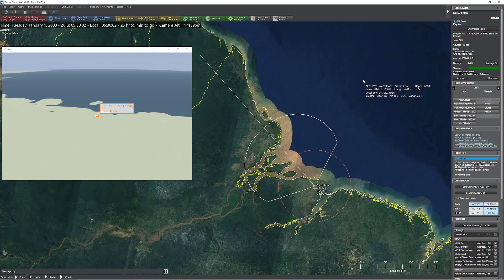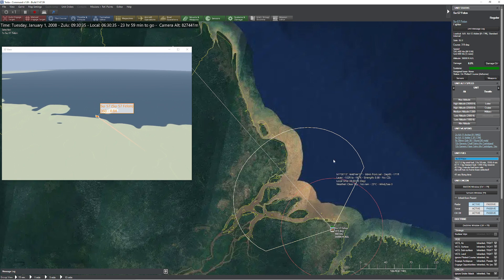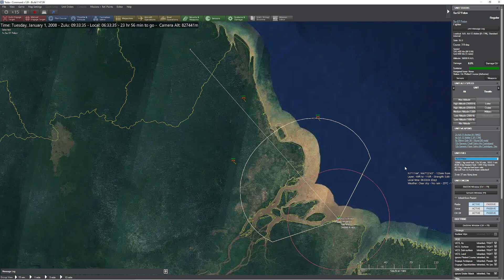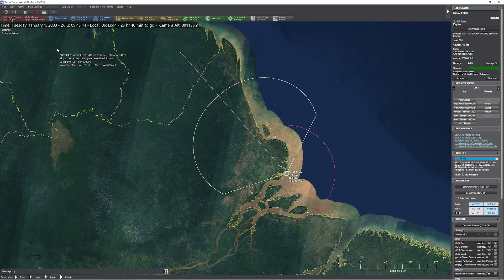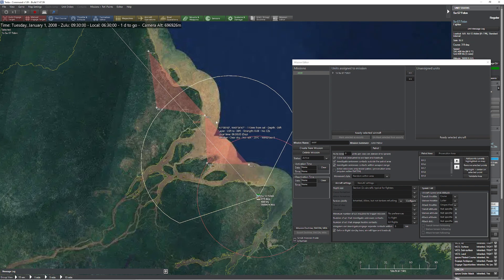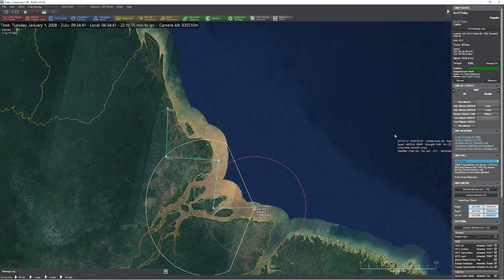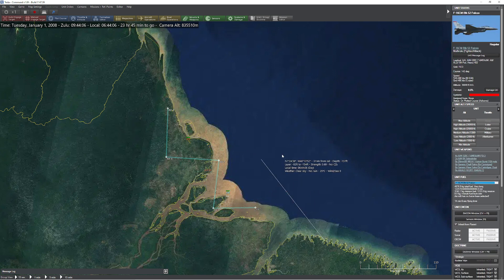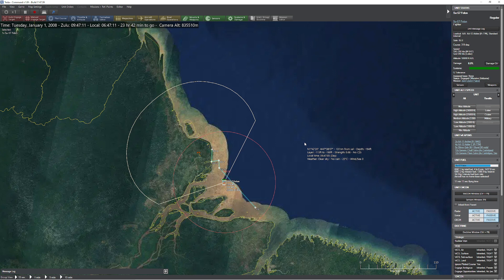C: MO - New Tactics for Phased array radar changes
In this video, we check out a simple tactic to deal with the new changes in phased array radars in C: MO